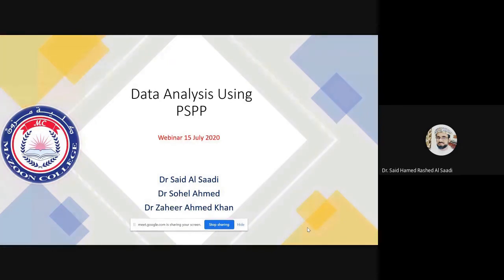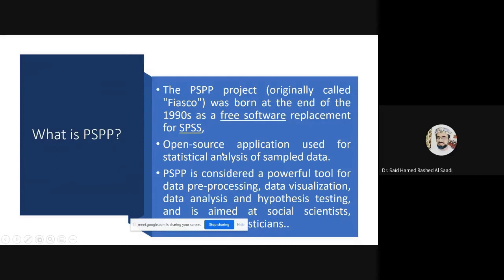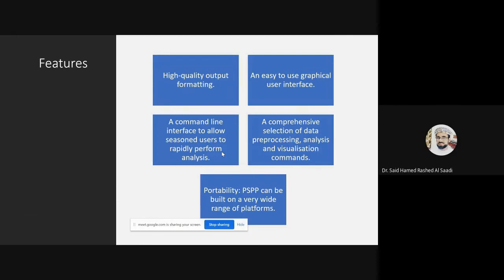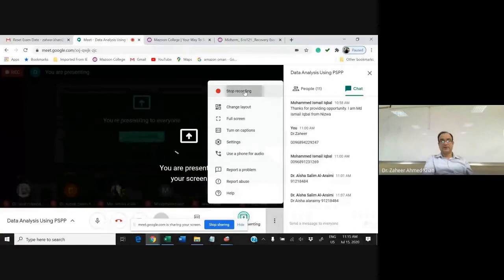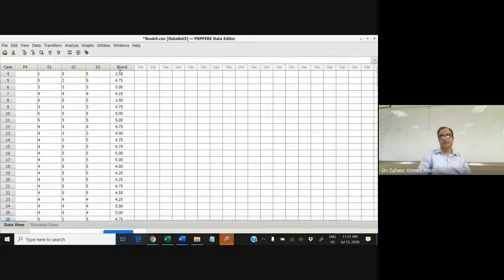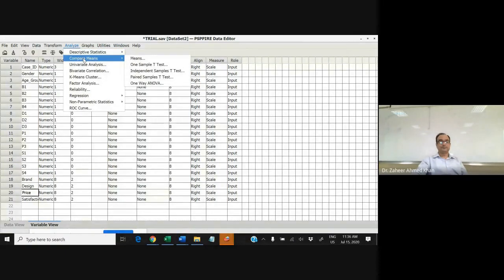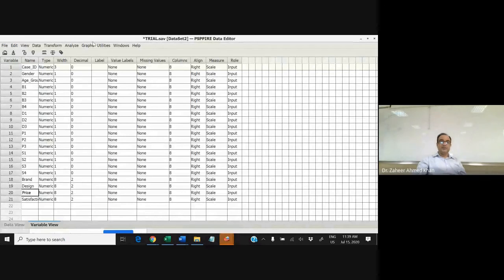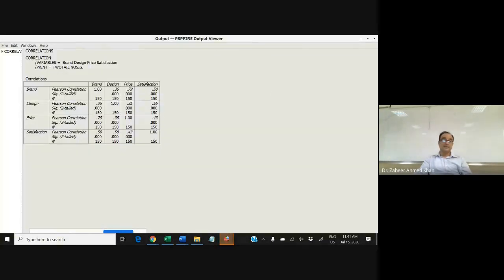Data Analysis Using PSPP Part 1